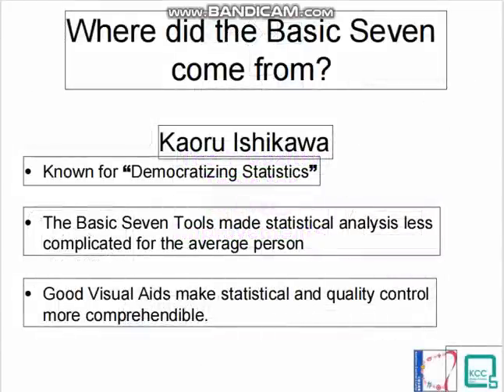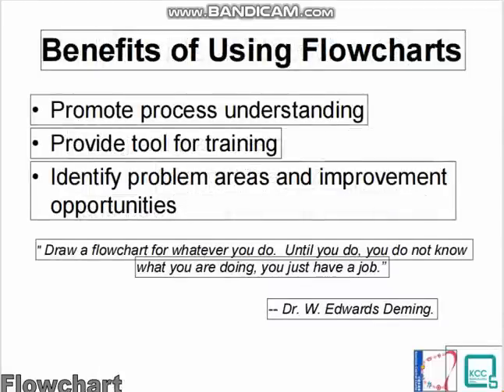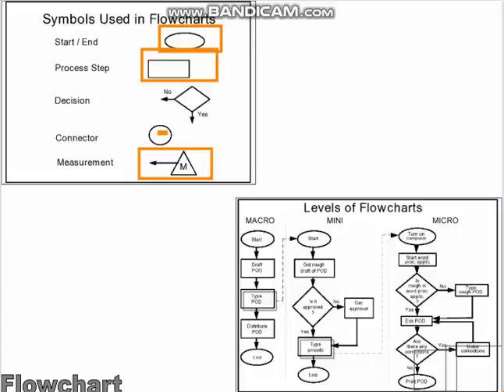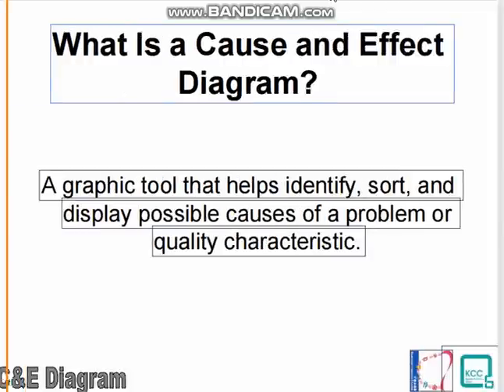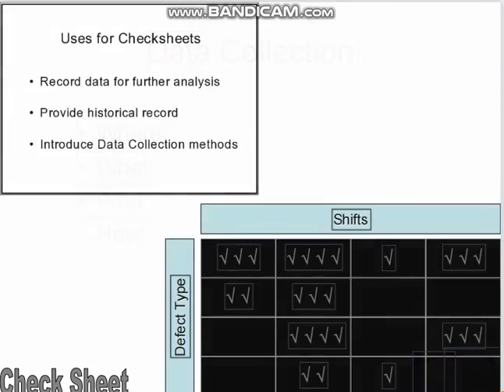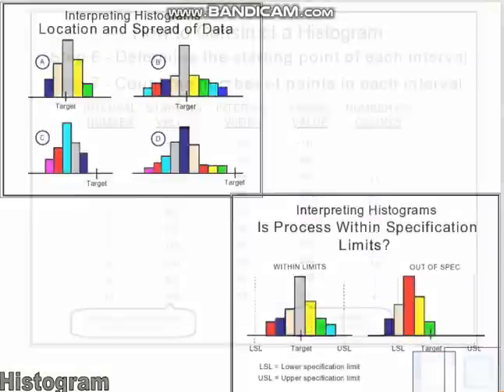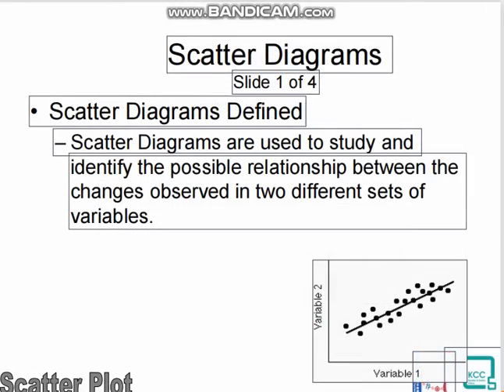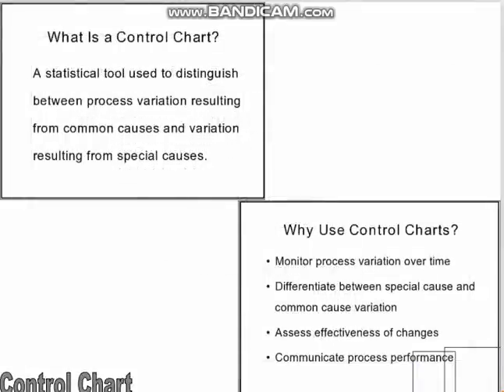7 Quality Tools For Improving Software Quality in SQE | Lecture No.06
7 Quality Tools For Improving Software Quality in SQE | Lecture No.06